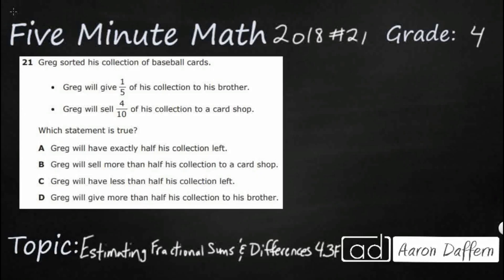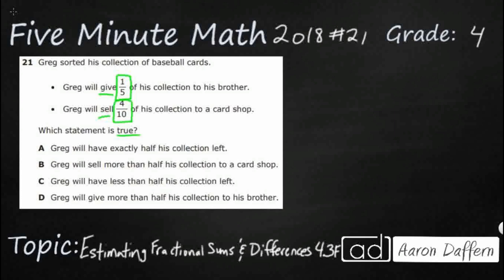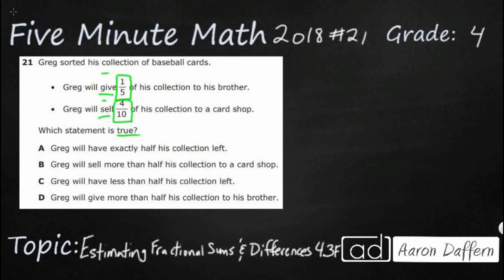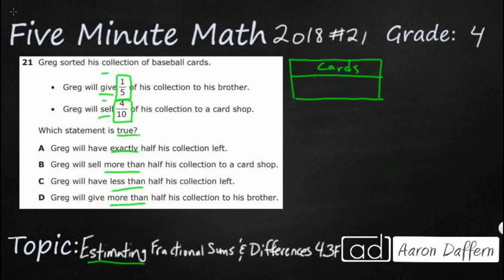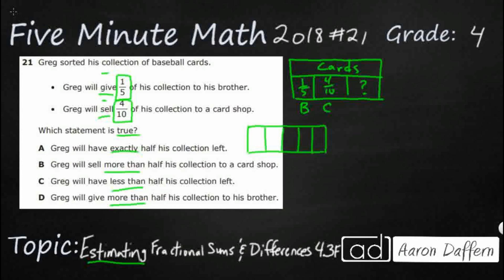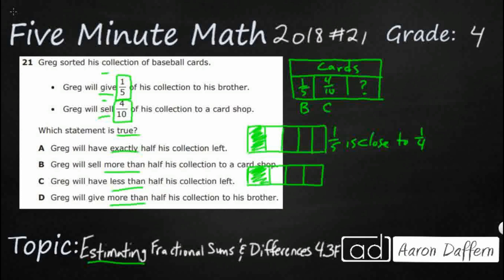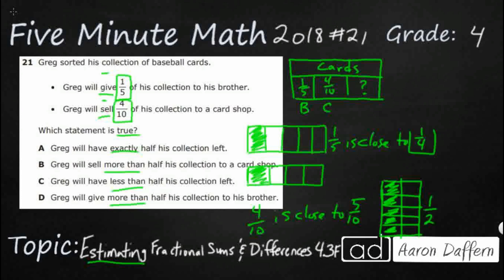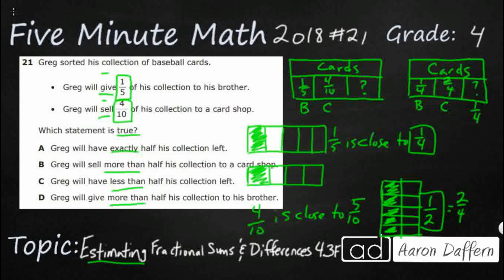4th Grade STAAR Practice Estimating Fractional Sums and Differences (4.3F - #1)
Practice evaluating the reasonableness of sums and differences of fractions using benchmark fractions 0, 1/4, 1/2, 3/4, and 1, referring to the same whole with a test item from the 2018 released STAAR test (#21 - 4.3F).